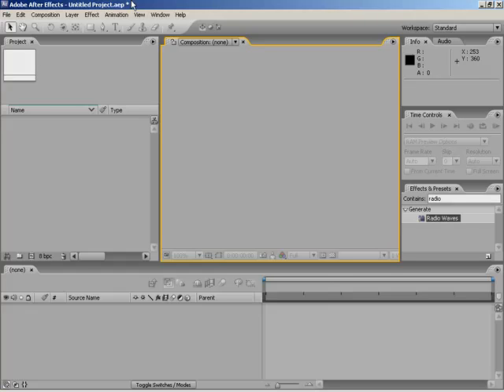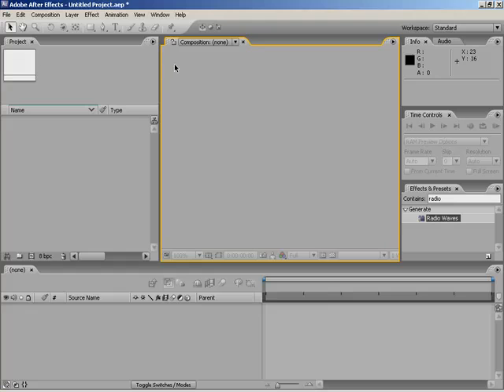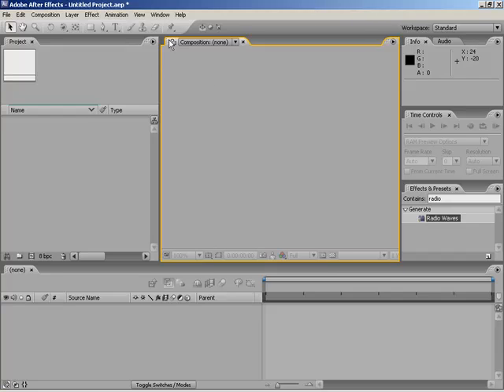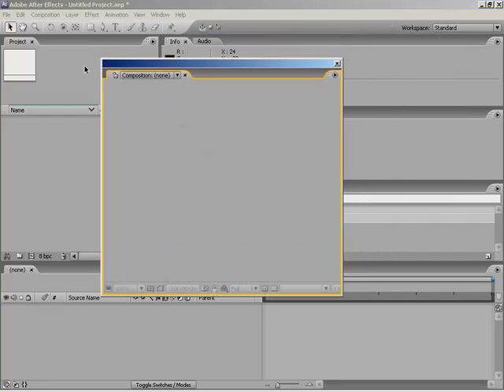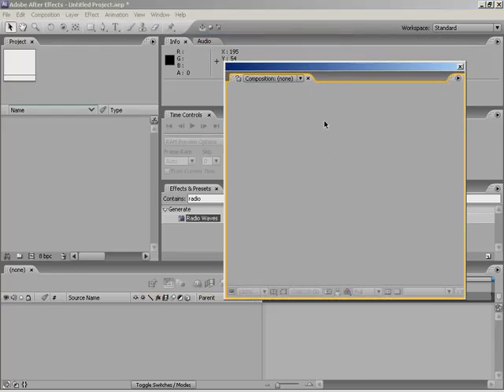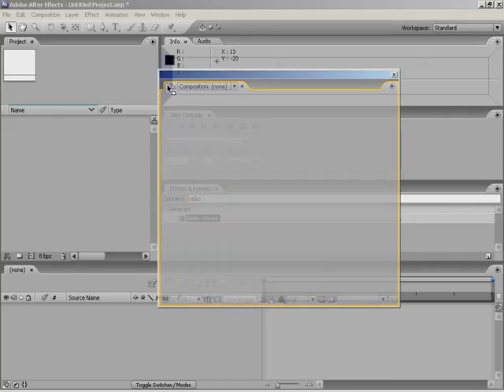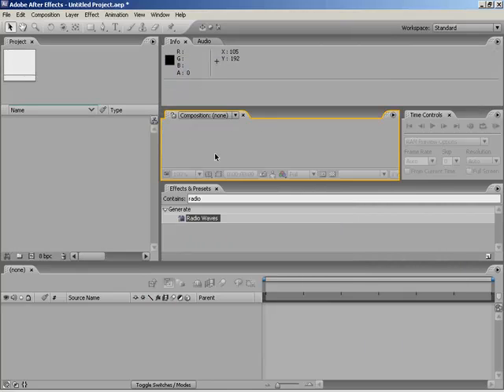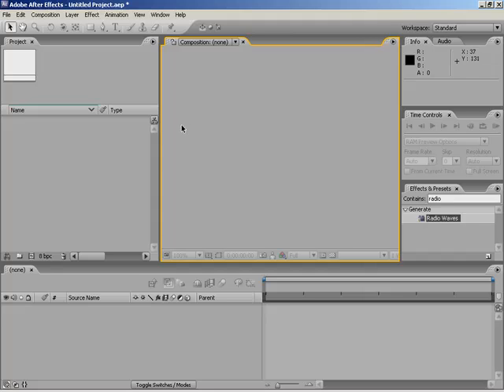After Effects - Floating Panels